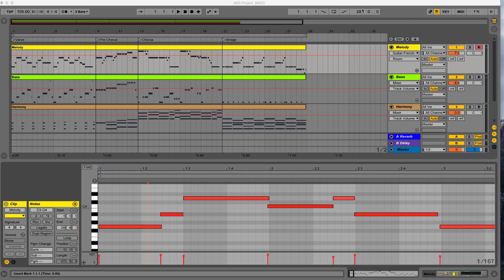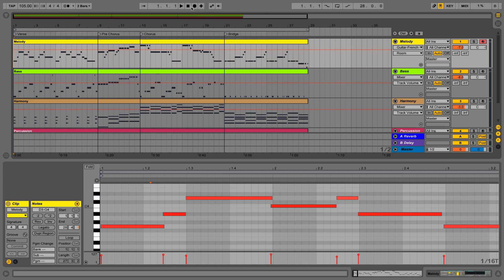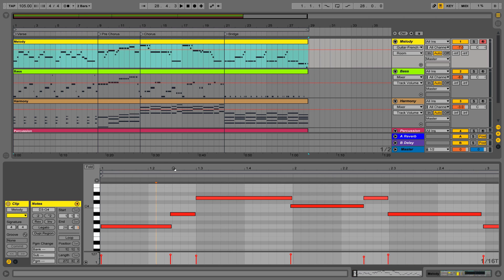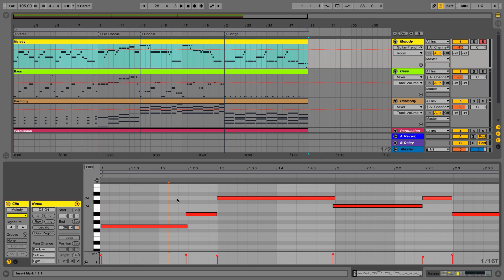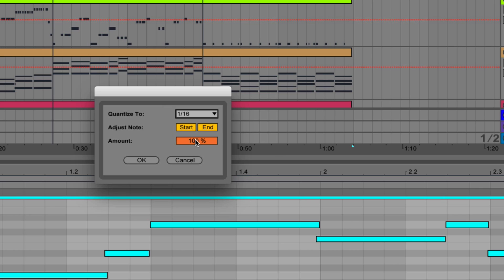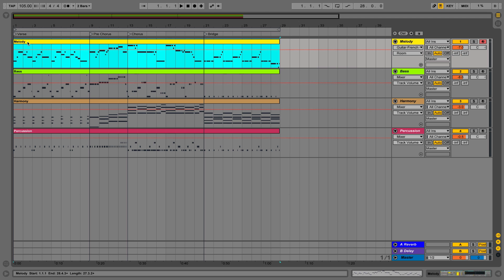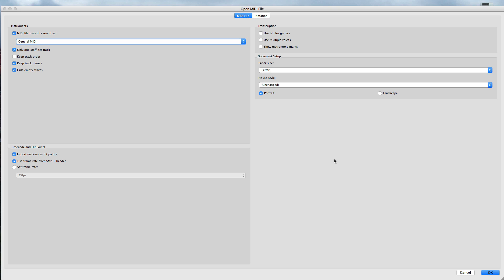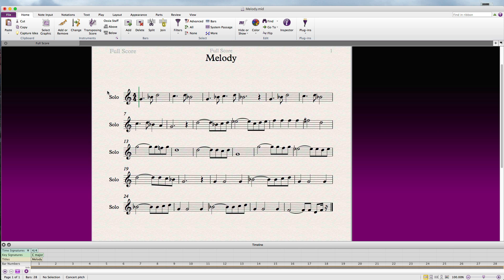Turning MIDI into Sheet Music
How to turn MIDI compositions into sheet music using Ableton Live and Sibelius. Exporting MIDI from Ableton Live and importing a MIDI file into Sibelius music notation editor.